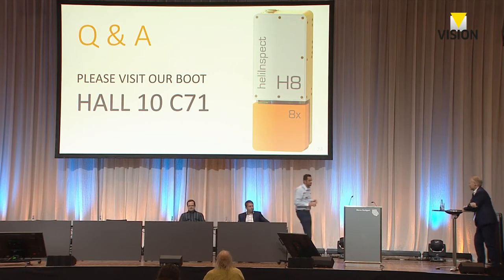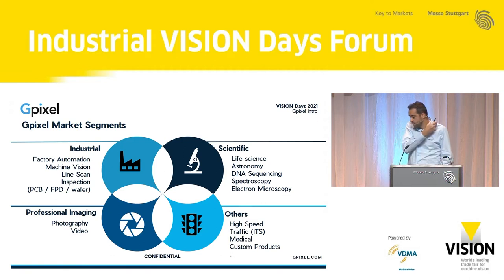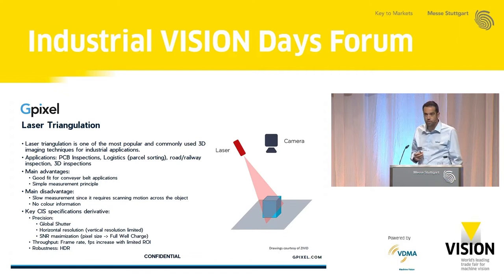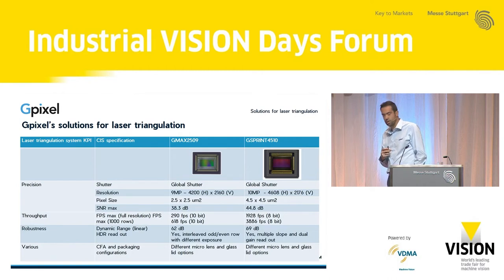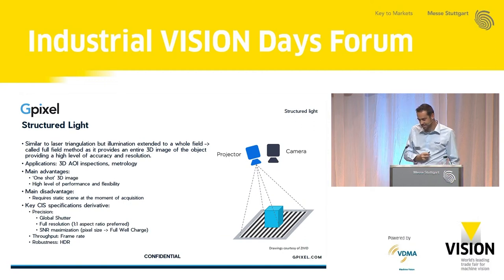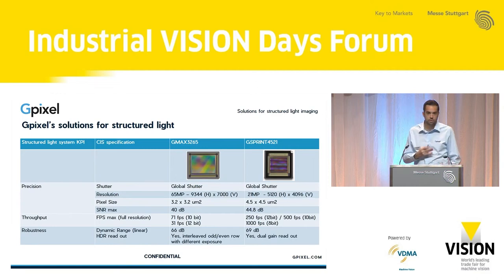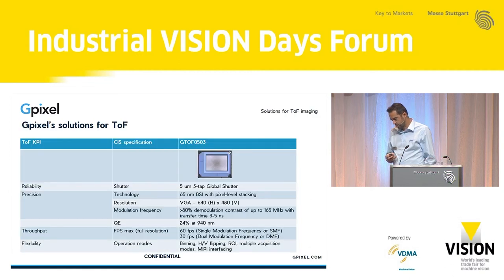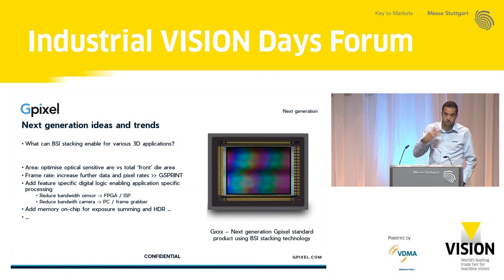3D imaging techniques introduction as presented by our CCO Wim Wuyts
This presentation was recorded On October 7, 2021 at the Industrial VISION Days 2021.